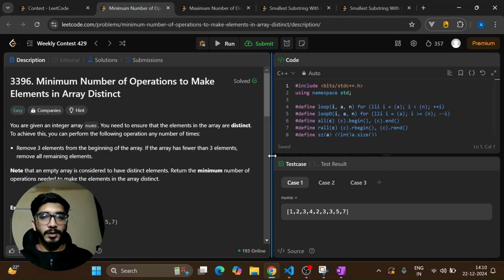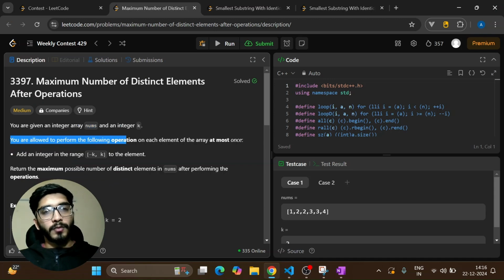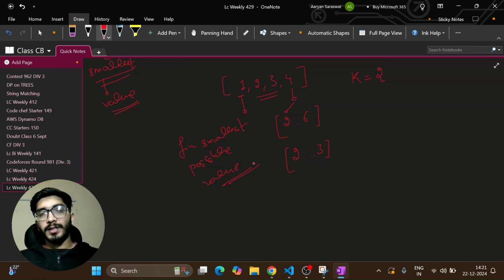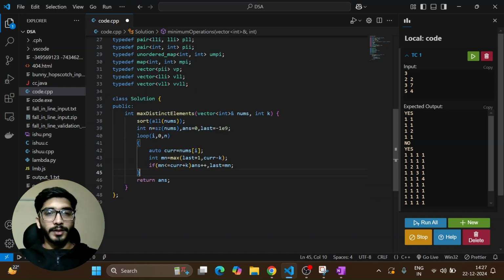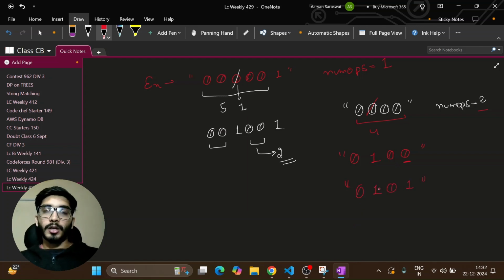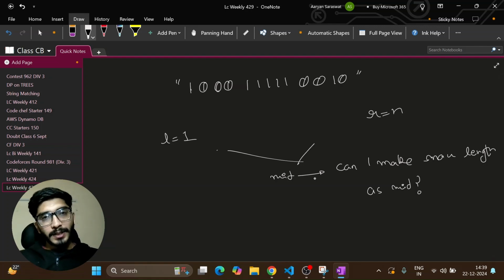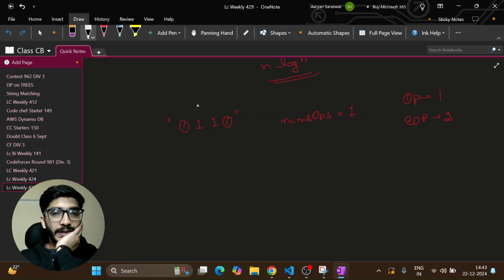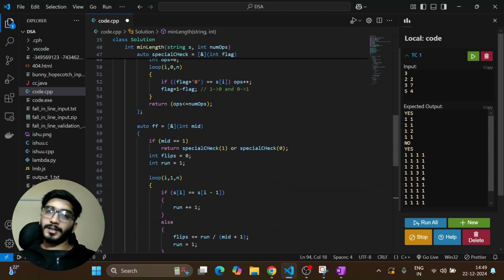Leetcode Weekly Contest 429 | A B C D | Video Solutions | Bit To Byte | Aaryan Saraswat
Here are the solution links:

Problem A Minimum Number of Operations to Make Elements in Array Distinct

coding
programming
competitive programming
software developer
software engineer
interview preparation
interview experience
dsa

Find Minimum Operations
Brightness Begins
Bitwise Balancing
Connect the Dots

Minimum Number of Operations to Make Elements in Array Distinct
Maximum Number of Distinct Elements After Operations
0:00 Leetcode Weekly 429
0:15 Minimum Number of Operations to Make Elements in Array Distinct
05:16 Maximum Number of Distinct Elements After Operations
18:35 Smallest Substring With Identical Characters I
18:40 Smallest Substring With Identical Characters II